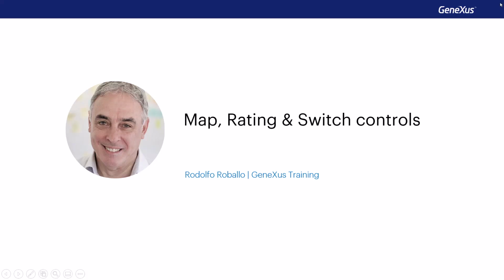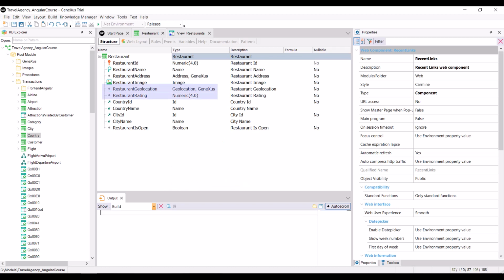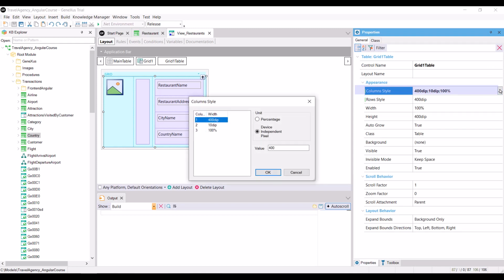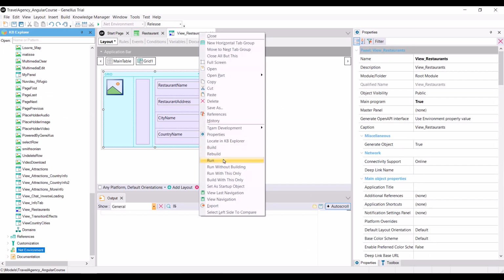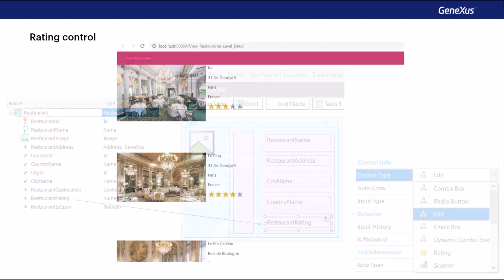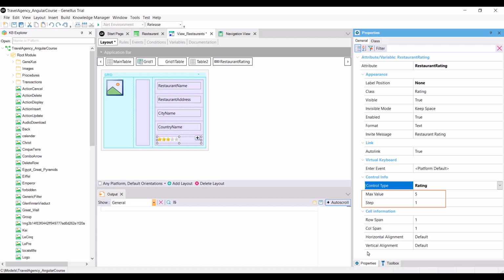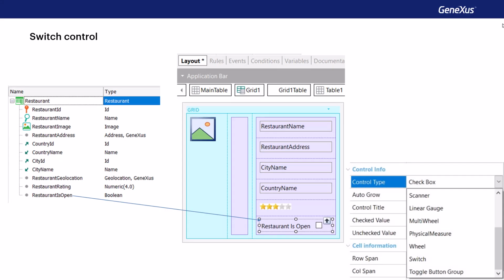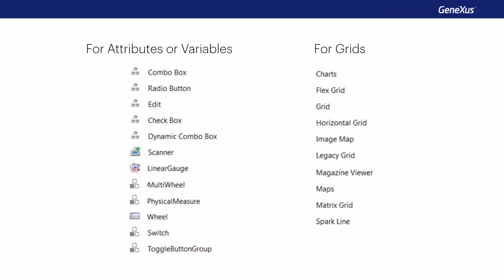Controls Maps, Rating, Switch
In this video, we will continue to explore different types of on-screen controls, which will help us make our travel agency app a better user experience.